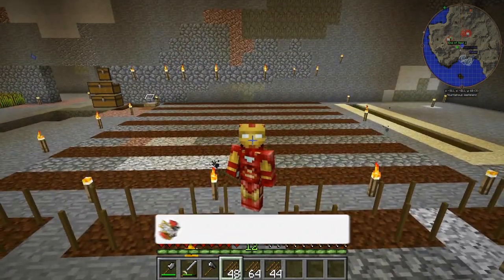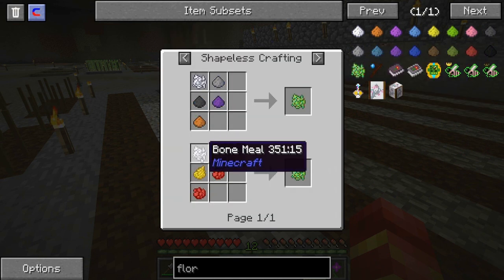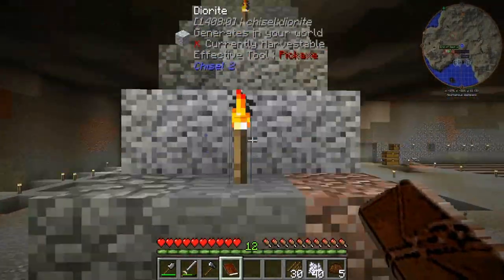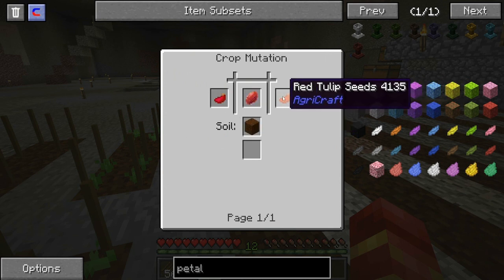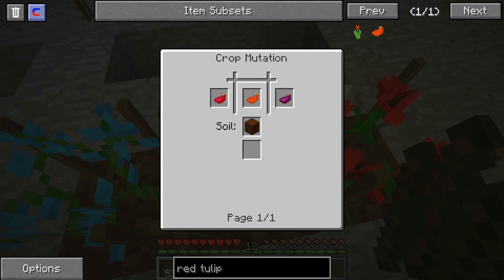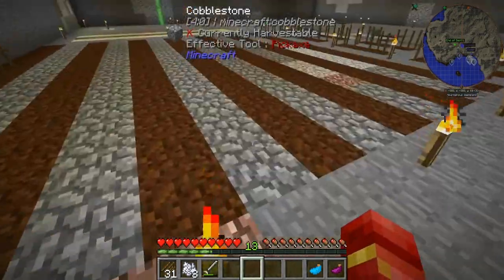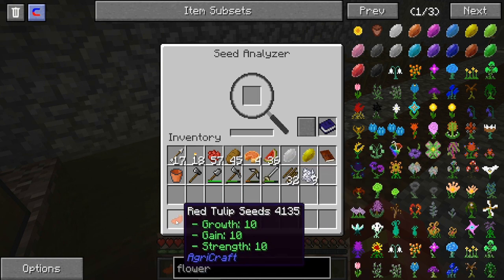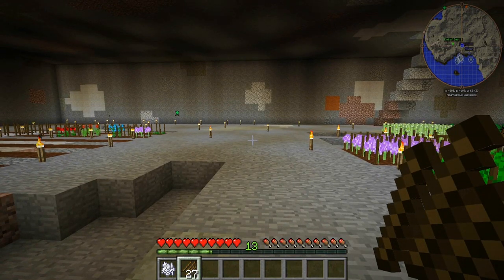Mastering Minecraft Regrowth: Exploring enchanting wonders of botania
Welcome to our Minecraft Regrowth series, where we embark on a thrilling journey through a unique modpack that challenges us to breathe life into a desolate realm. Join us as we harness the power of magic, explore captivating biomes, and rebuild a world teeming with lush landscapes and mystical wonders!

In Minecraft Regrowth, we'll be utilizing an array of enchanting mods such as Thaumcraft, Botania, and many more, as we embark on quests, battle fearsome creatures, and unlock the secrets of this extraordinary world. Our mission is to restore balance and rejuvenate the land, one block at a time.

Prepare to witness the captivating transformation of a barren wasteland into a vibrant paradise as we cultivate thriving gardens, construct magnificent structures, and tap into the energies of nature itself. Along the way, we'll encounter unique challenges, uncover hidden treasures, and forge lasting friendships within our growing community.

Join us in this epic adventure and become part of our Minecraft Regrowth family. Whether you're a seasoned Minecraft player or new to the game, our channel provides a friendly and engaging environment for all to enjoy. So, grab your pickaxe, gather your courage, and let's dive into the world of Minecraft Regrowth together!

Get ready for a magical and awe-inspiring journey that will leave you breathless!